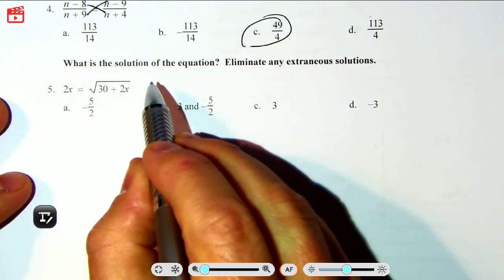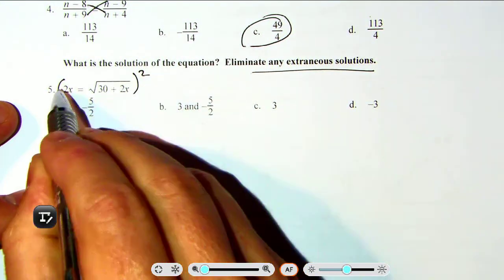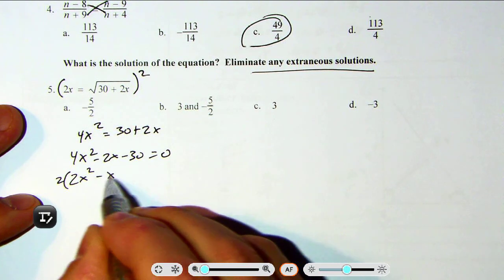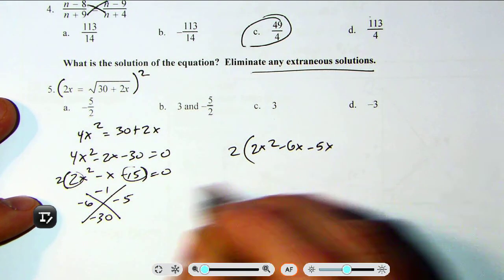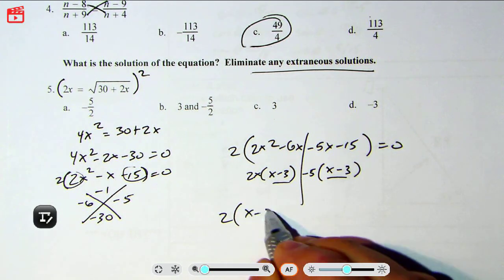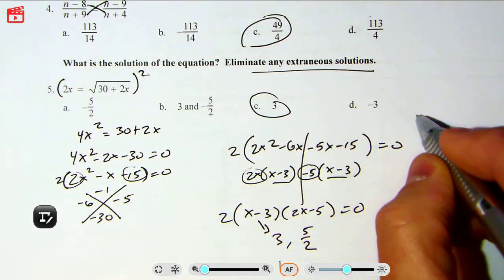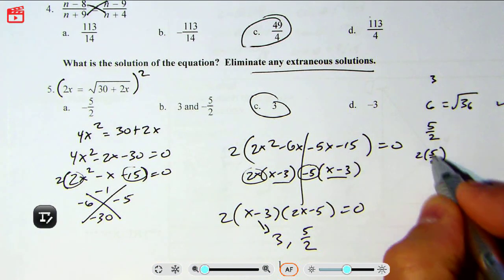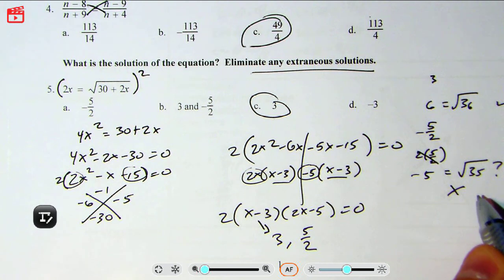M3 RWS4 help part 5